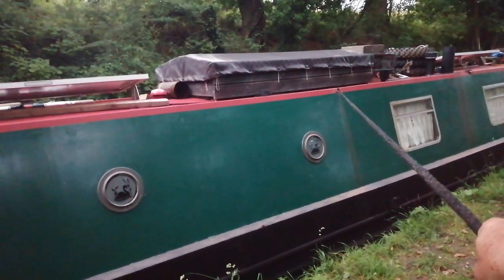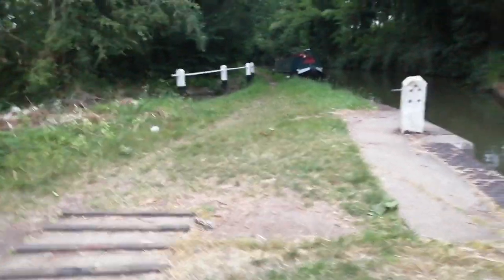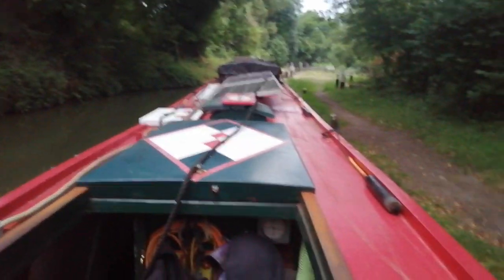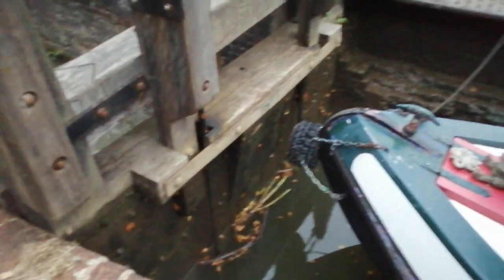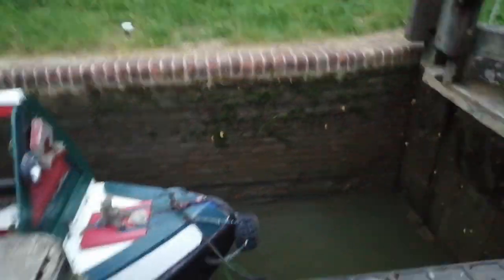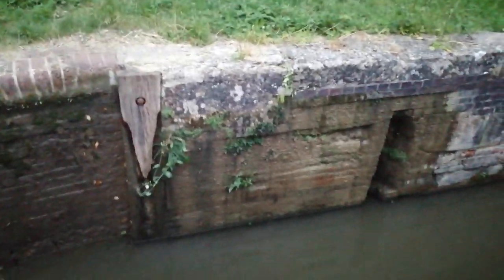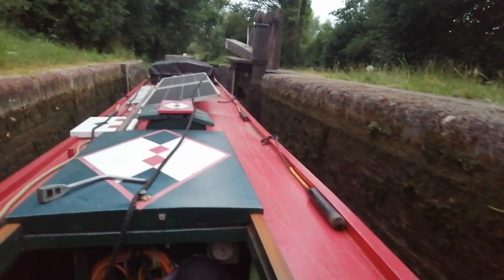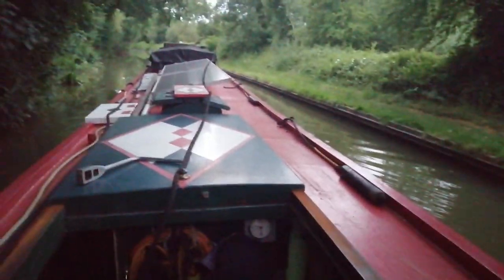Northbrook Lock, Oxford Canal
Single-handing down through one of the most prettily located locks on the system.